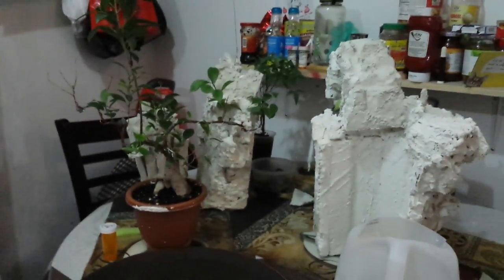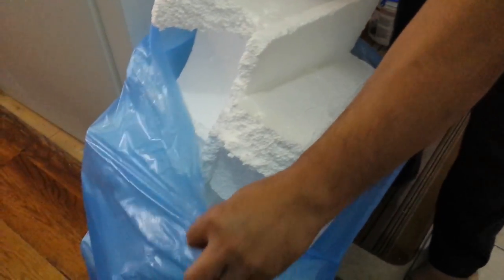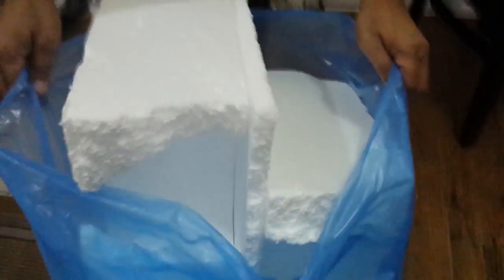How to create Penjing Rock plant + plants grow from seeds. 8.27.2017 Bamong's Day5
Hello Viewer, I don't have Video editing experience to Merge two three shoots together, in future I will try to improve my video editing, thank you guys,